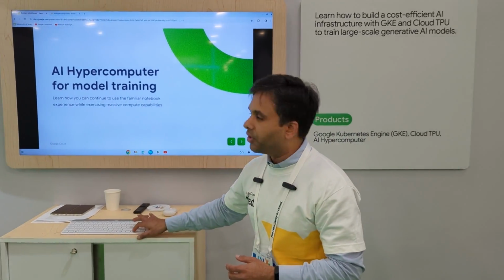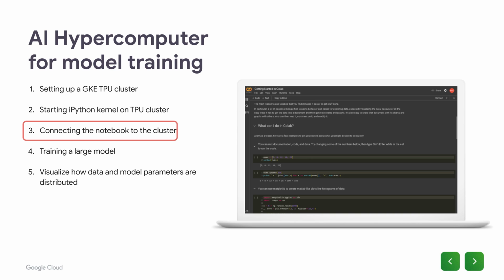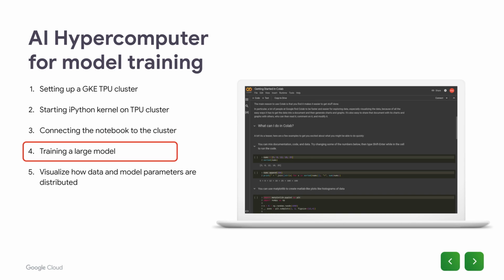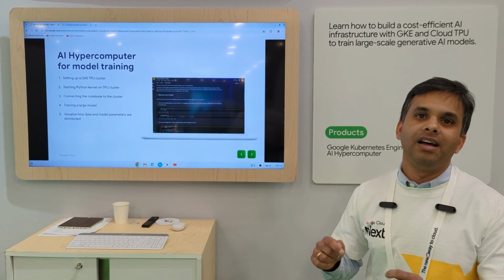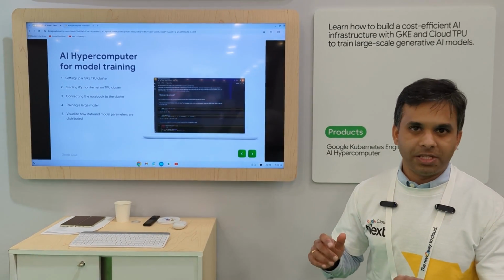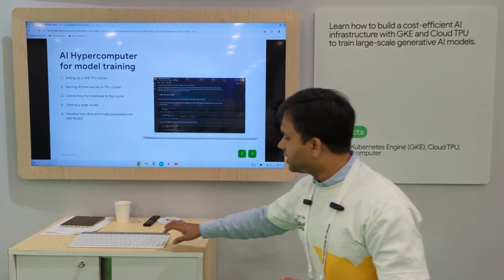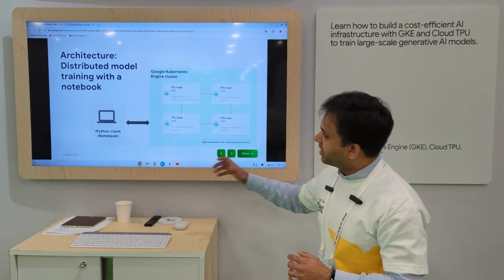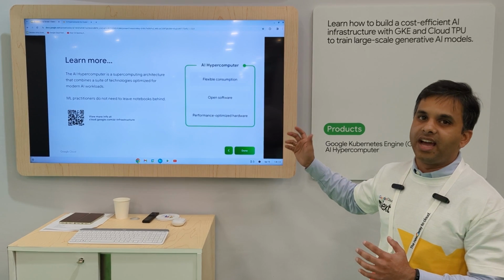Accelerate AI adoption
AI practitioners can use the notebook experience to run TPU clusters on GKE to build a cost efficient AI infrastructure and train large scale generative AI models. Watch along as Mohan Pichika, Group Product Manager, discusses how GKE, Cloud TPU, and AI Hypercomputer can accelerate your generative AI adoption.

Chapters:
0:00 - Meet Mohan
0:45 - AI Hypercomputer for model training
1:27 - Architecture overview
2:10 - Wrap up

Event: Google Cloud Next 2024
Speaker: Mohan Pichika
Products Mentioned: Google Kubernetes Engine, Cloud TPU, AI Hypercomputer